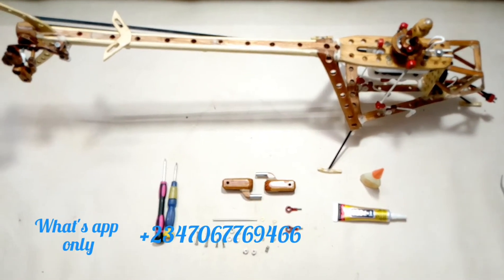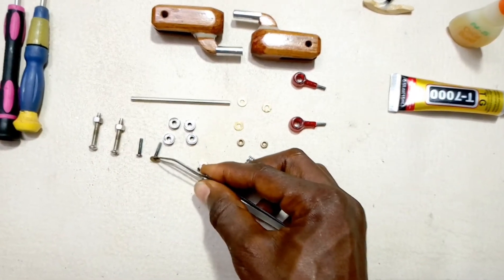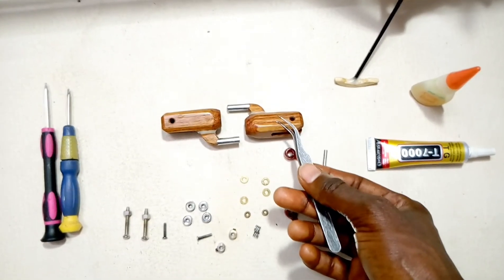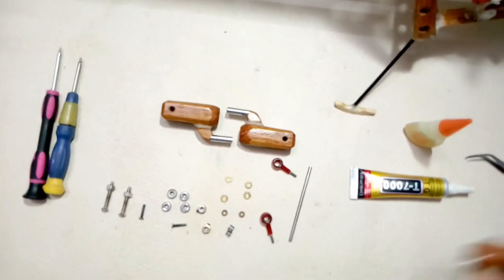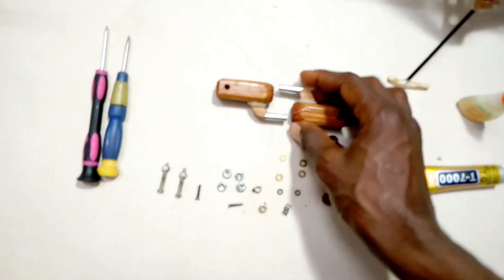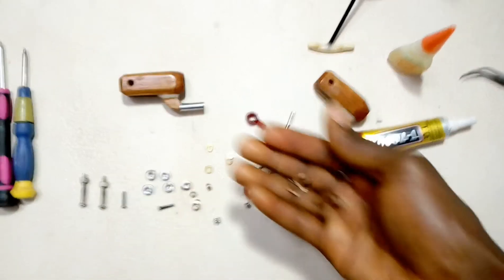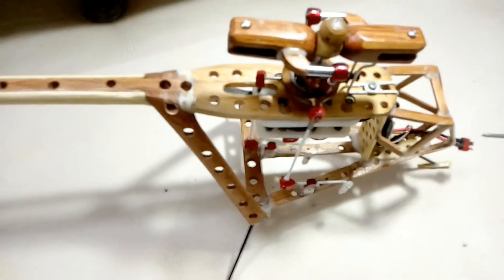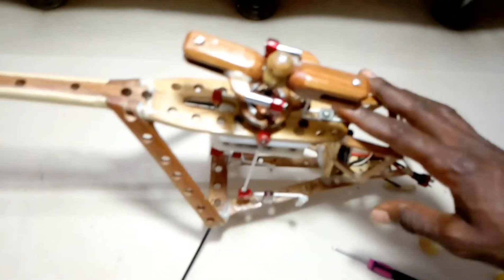Final grip assemble, CHAPTER 4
Rotational Grip is one of the most dangerous vital part of the swash plate  it has equal function on both larger helic copters not only on rc helicopters.
this wooden grip has a successful test with a recommended blades due to it centripetal force of gravity. and i do make sure i follow the due process of assembling this rotor grip use a recommended lock rings for the pivot shaft just as seen in the videos.